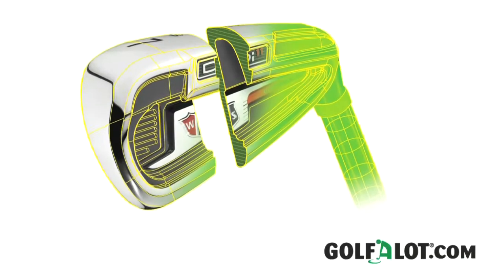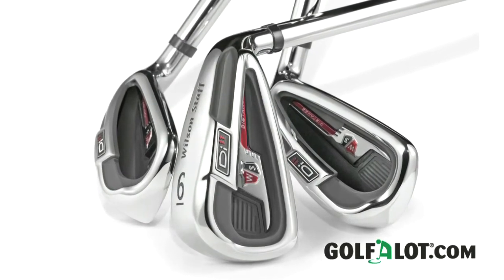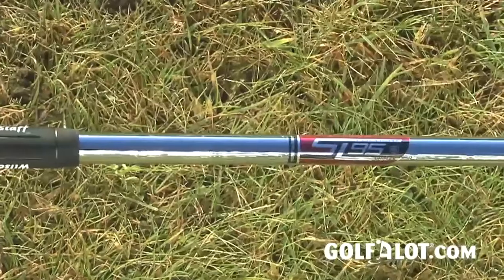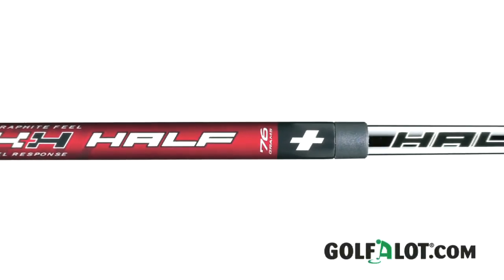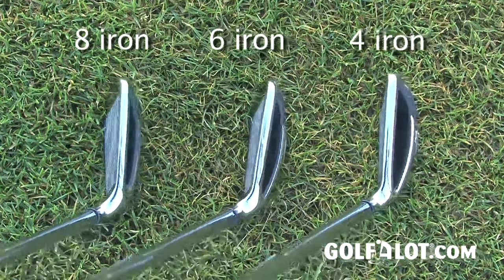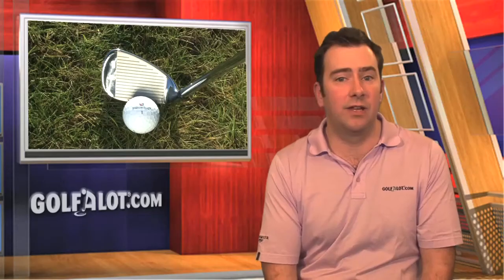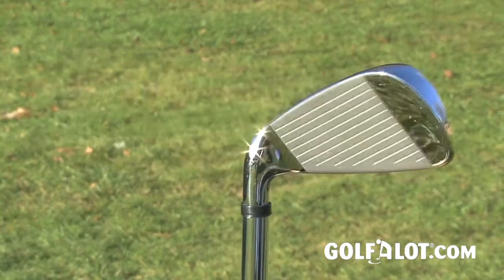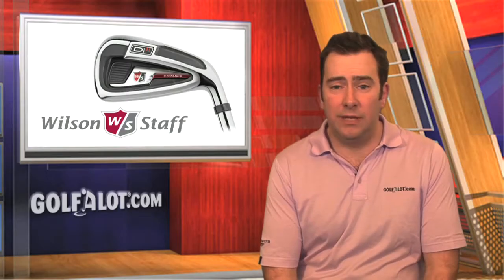Wilson Staff Di11 Irons Review Video by Golfalot.com